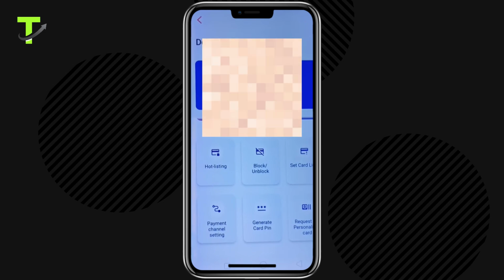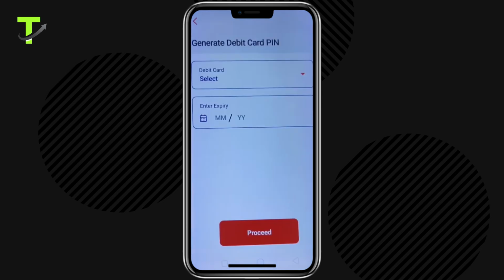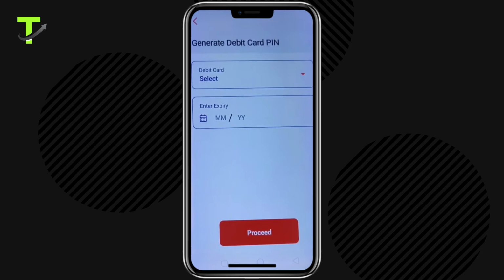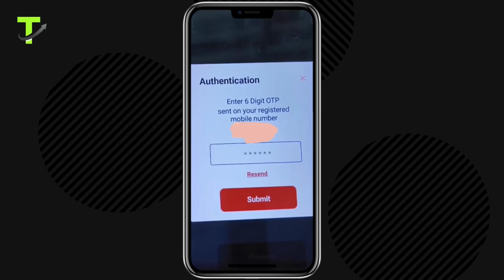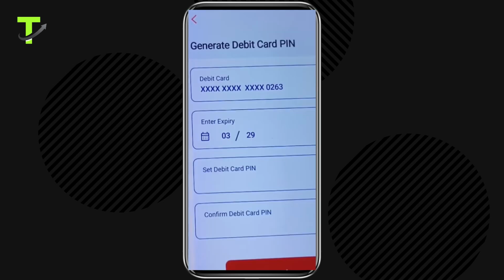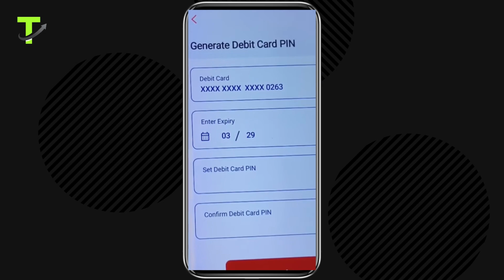How To Change Debit/Credit Card Pin Union Bank Of India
🔐 Learn how to change your Union Bank of India debit or credit card PIN effectively! Use the mobile app or ATM with this simple, secure step-by-step guide. ✅📲